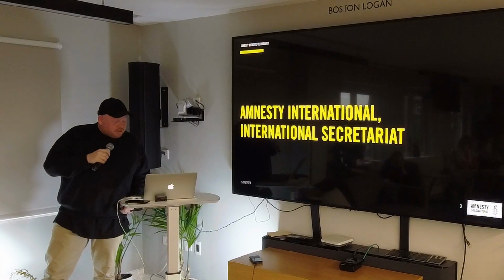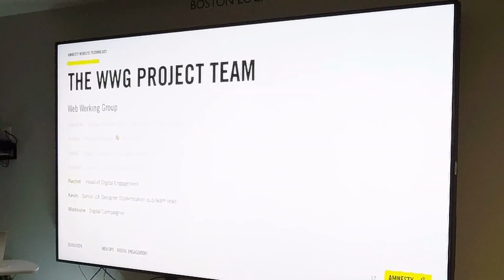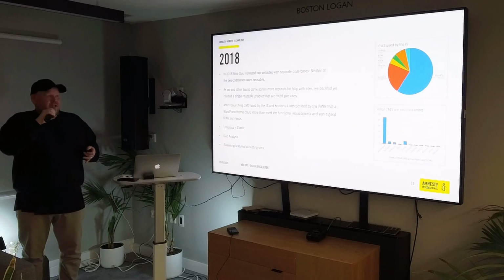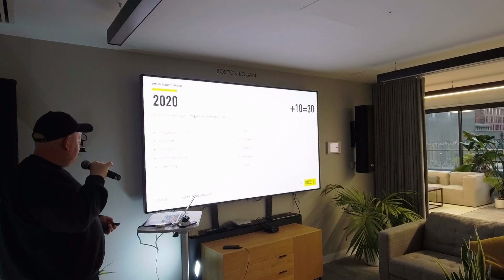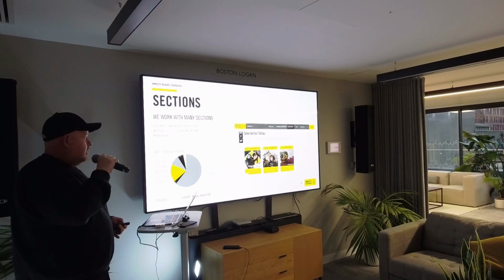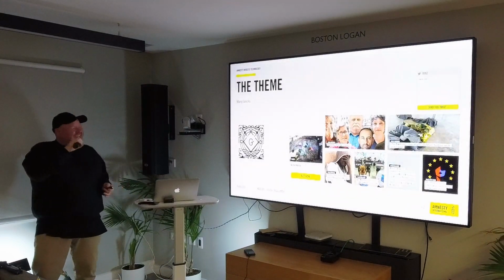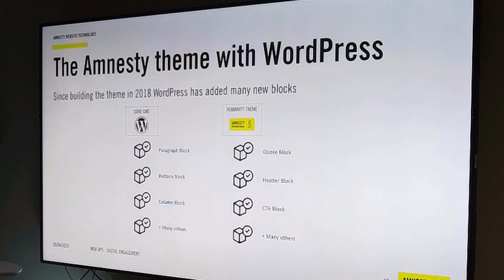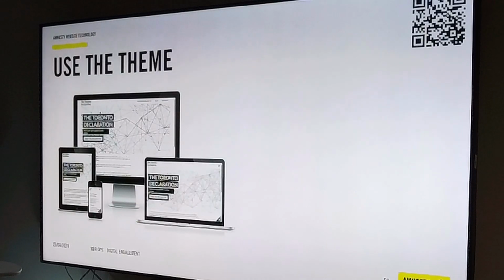Built with Humanity: Amnesty's WordPress Journey | WordPress London Meetup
Join Austin from Amnesty International at the WordPress London Meetup as he shares the transformative journey of Amnesty's Web Operations team. Since launching their first WordPress site in 2018, they have expanded to manage over 46 sites using their innovative open-source theme, Humanity. This talk will cover the evolution, challenges, and successes of their projects, and how the WordPress community can contribute to this meaningful cause.

Austin, a dedicated member of Amnesty International, has been instrumental in developing the Humanity Open Source WordPress theme, which now powers numerous websites. His insights will not only inspire but also guide you on how you can get involved with this impactful initiative.